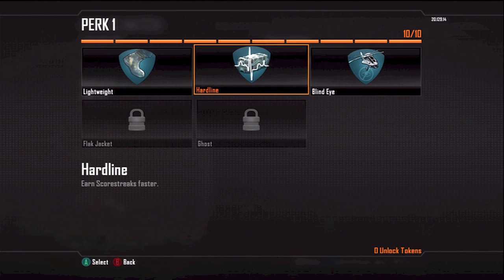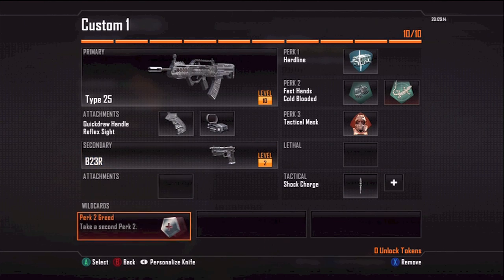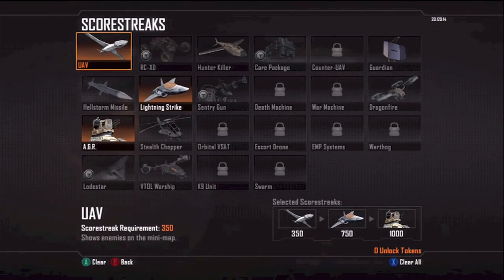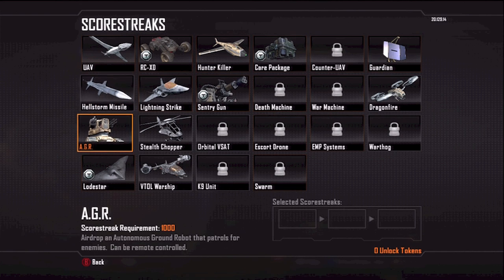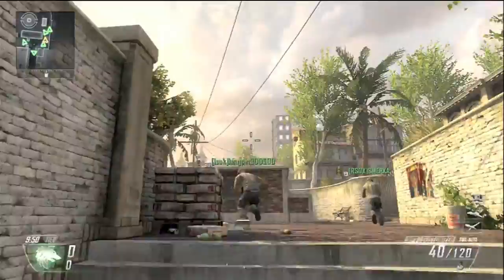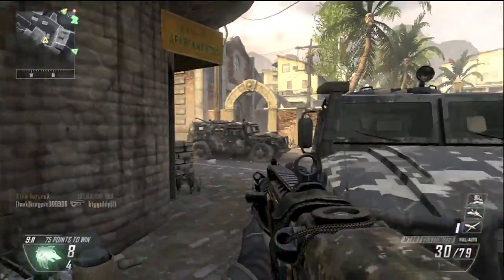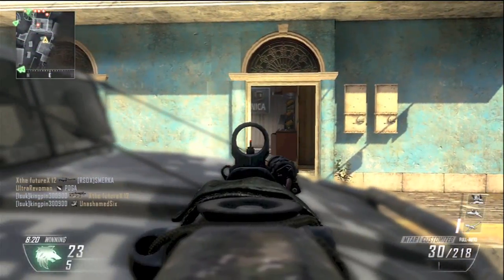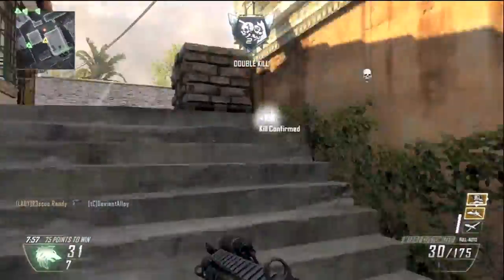Class Setup and How to Not Rage at Black Ops 2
what type of video would you like to see next? i'll be playing zombies soon if anybody wants to join. I'm gonna try to stream on youtube as well, because for some reason black ops 2 makes my twitch stream lag.